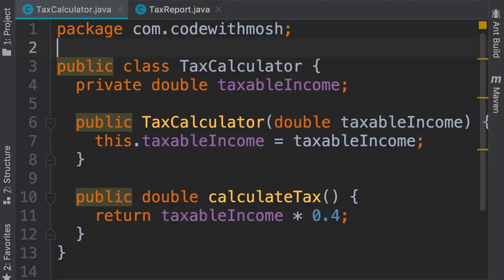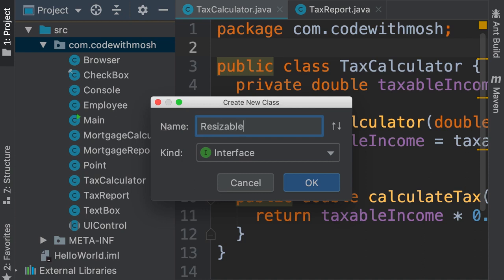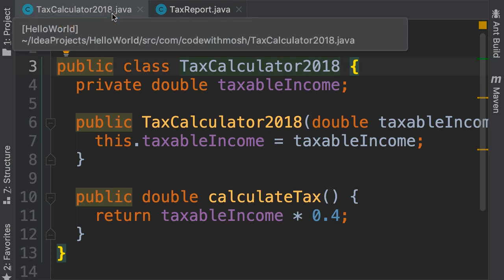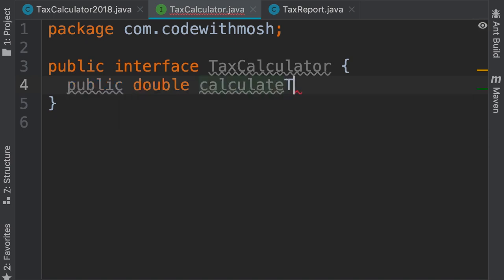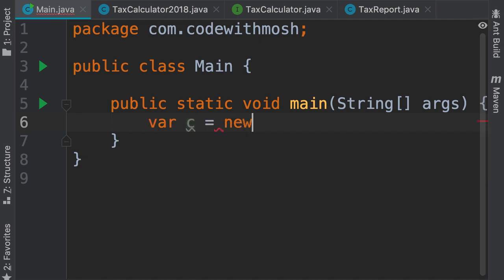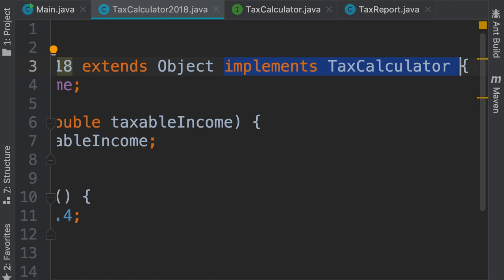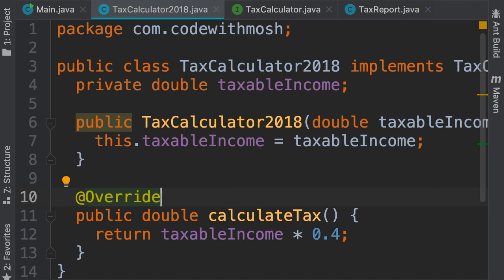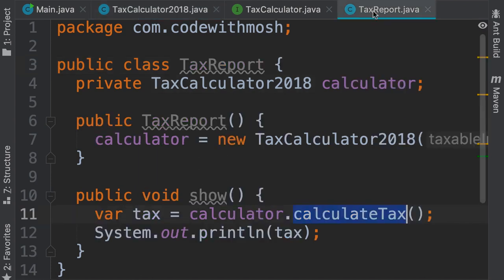50 Creating an Interface